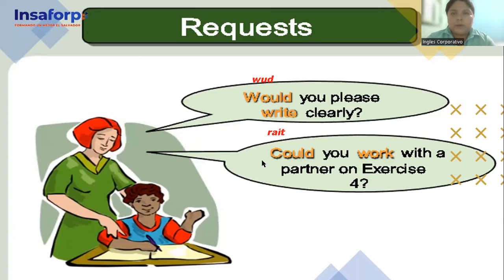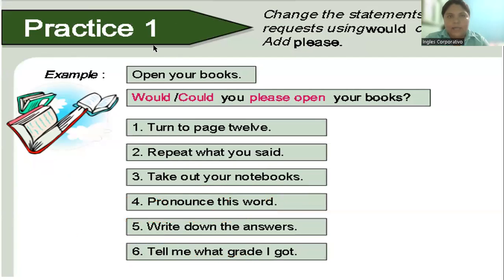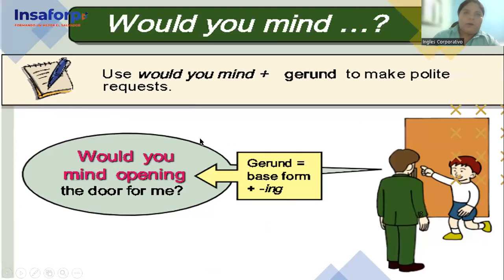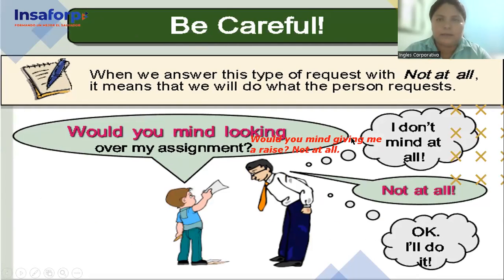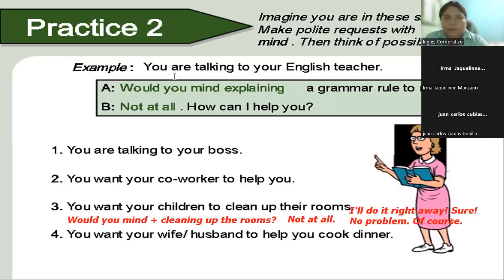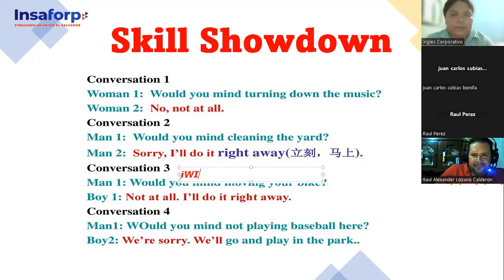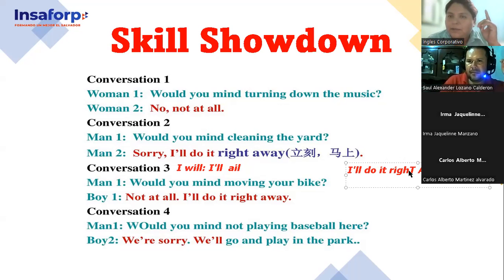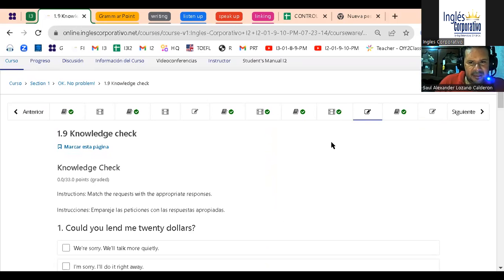Session 4-28-07-2023-FI-REGAL--65-Ramírez- Request with modals and would you mind...?